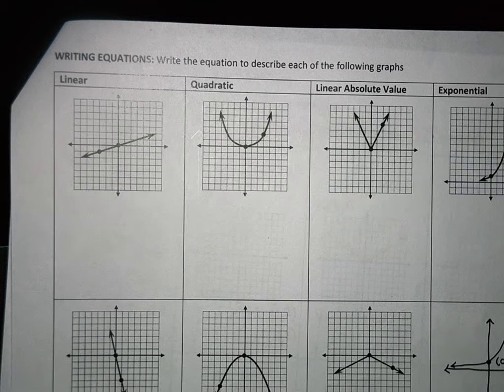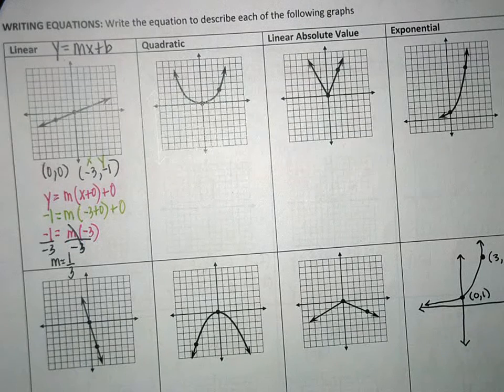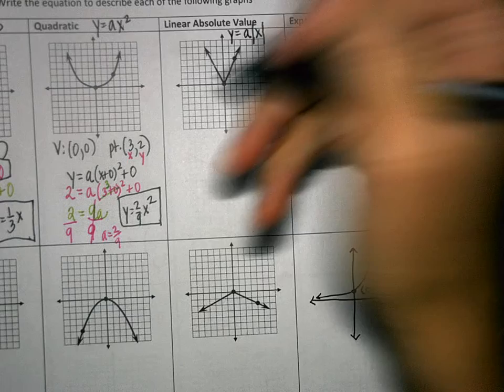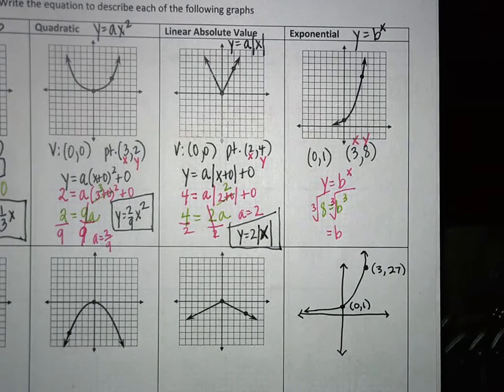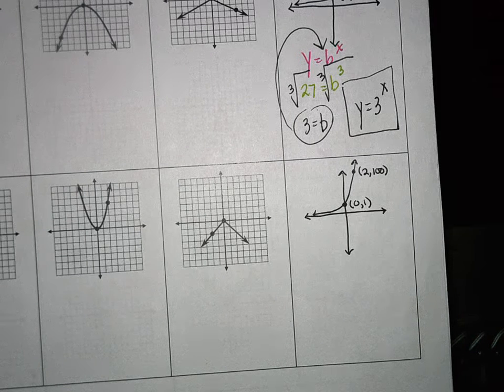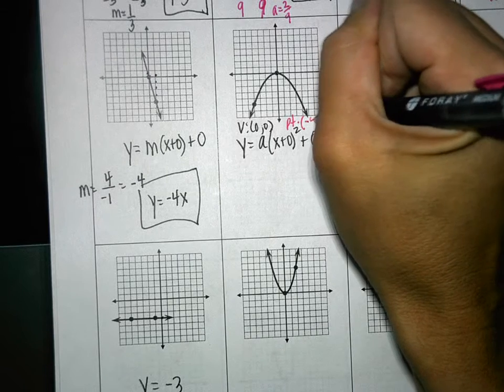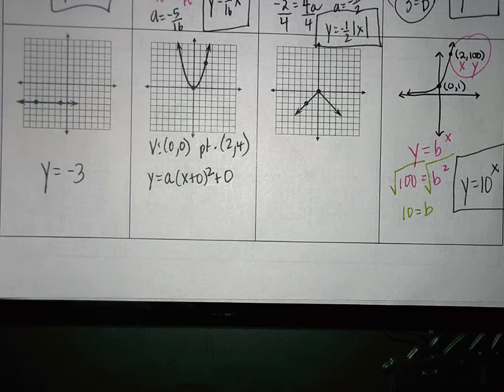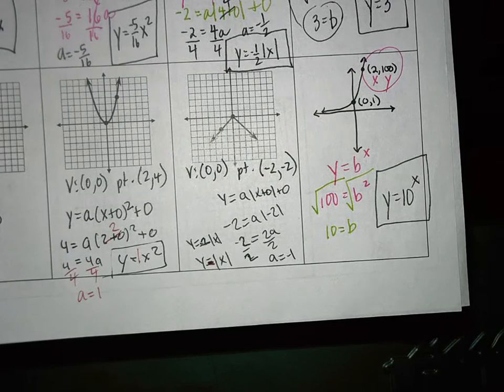Math 3 Unit 1 Section 1 Parent Graphs Part D Writing Equations